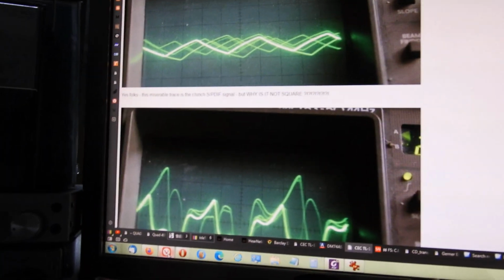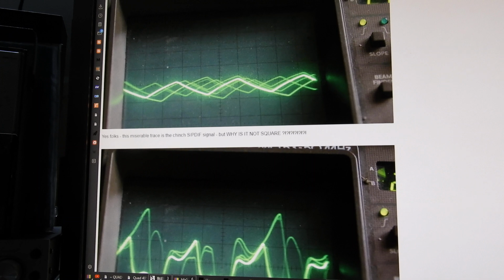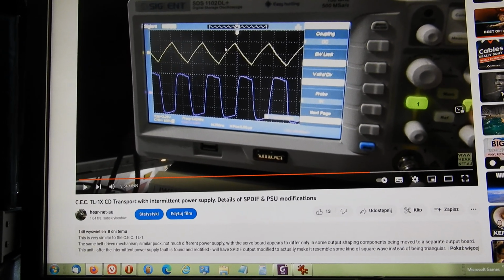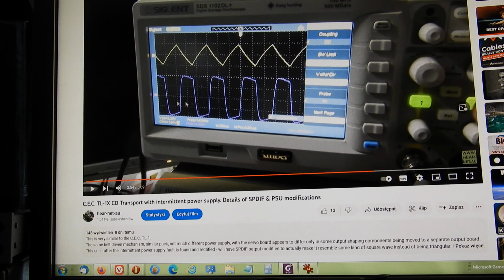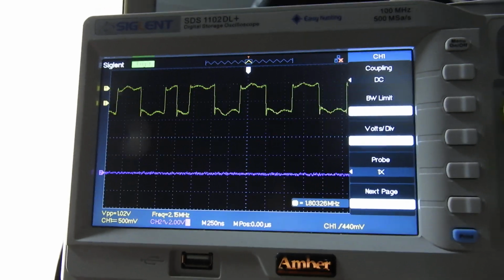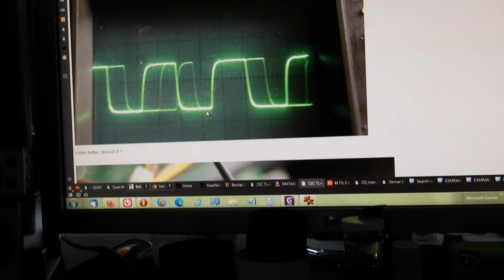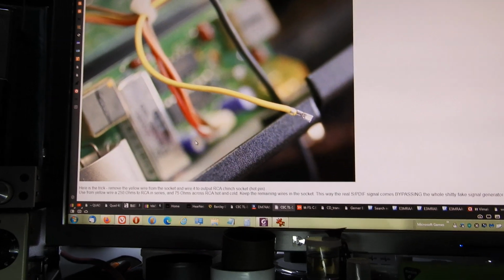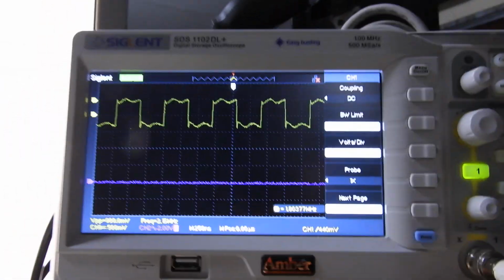CEC TL-1X Transport progress video. Do not blindly follow Internet advice. Even from Lampizator.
Here I talk about SPDIF trace fix. Sadly, Lampizator recipe is flawed in couple of places. Firstly, he suggests bypassing the output board completely in order to improve the trace. Doing it, would disable both AES/EBU and Glass Optical and is silly. There are other places where SPDIF can be sourced on that board, the best being pin 8 of the 74AS74 flip-flop and the capacitor which is connected to it. Taking the signal from the other side of that cap, additionally gives us some isolation.
Second place where he errs, is that he suggests installing 75Ohm resistor to give the output its impedance. The resistor is already there underneath the board and you can check it with multi-meter. I fitted the resistor, because the one in this unit was open circuit, but normally this would not be the case.

Lastly, I need another 40 hours of video watching time to reach 4000 hours this year, and this is the last step for me to actually get paid for all this. ;-)
Please click "play all" and go to bed. Cheers and thanks